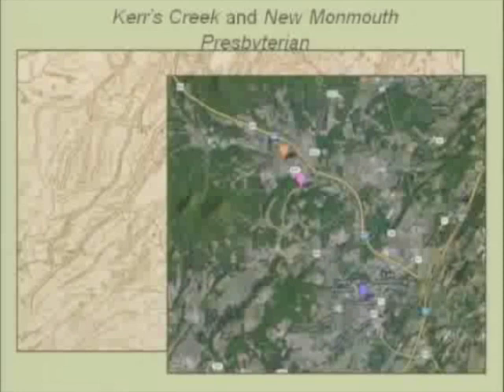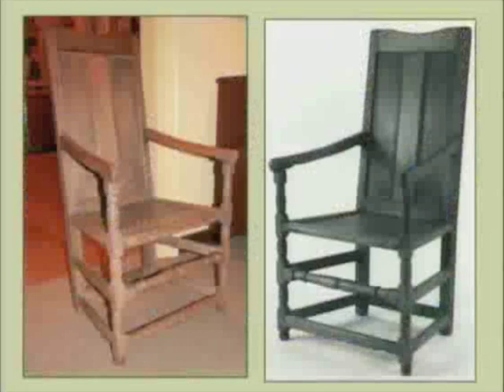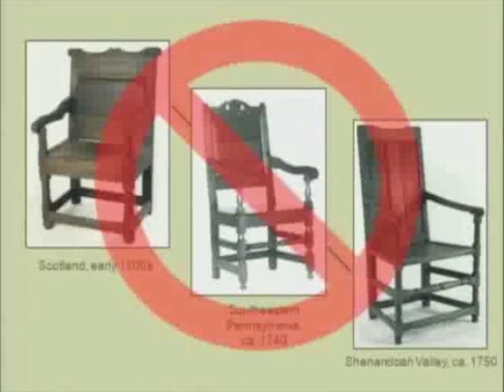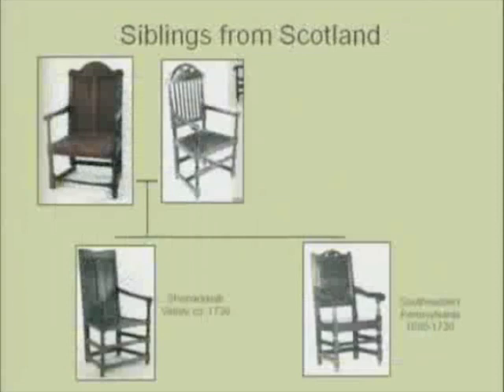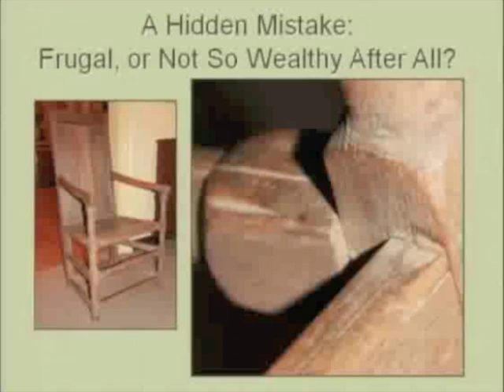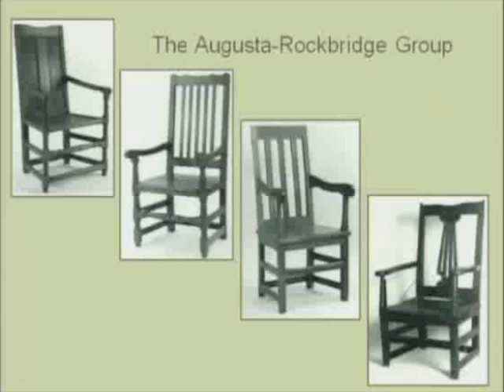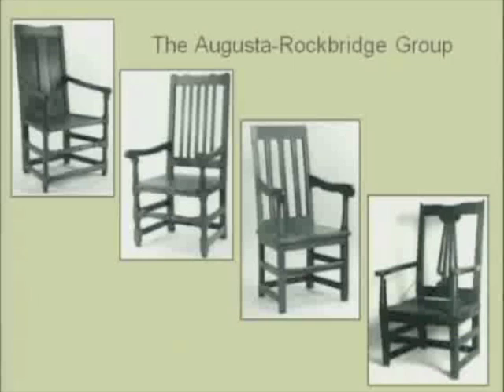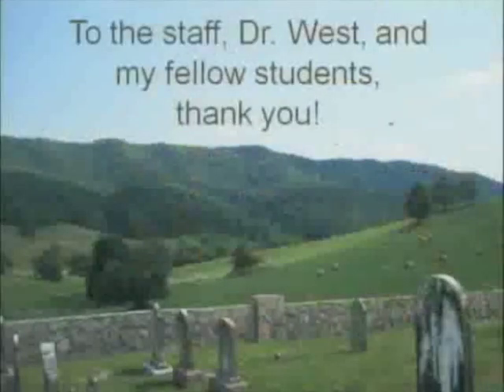"MESDA's Shenandoah Valley Arm Chair, 1730-1780" by Gillian Maguire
2012 MESDA Summer Institute
Winston-Salem, North Carolina